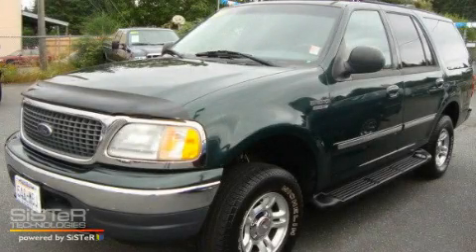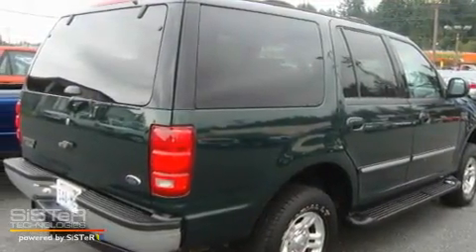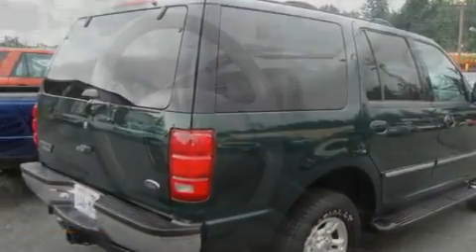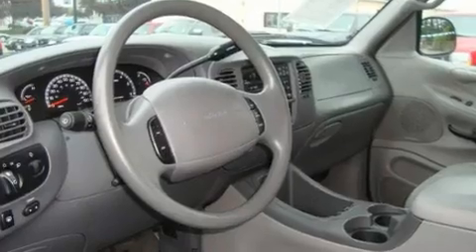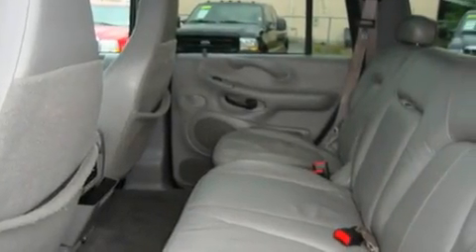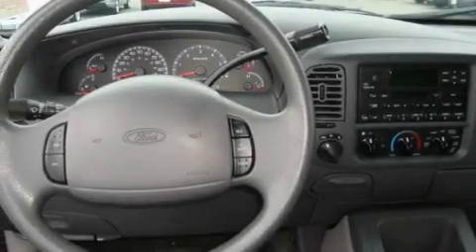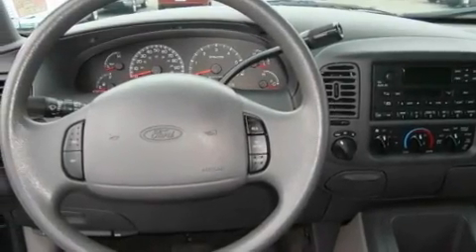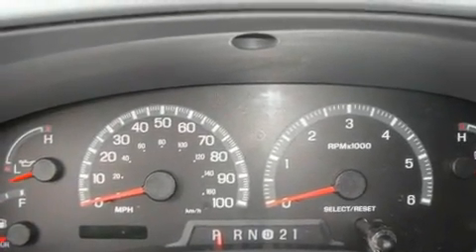Used 2001 Ford Expedition Everett WA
Year: 2001
 Make: Ford
 Model: Expedition
 Engine: 5.4L V8 EFI
 Trans.: Automatic
 Exterior: Green

 Interior: Gray